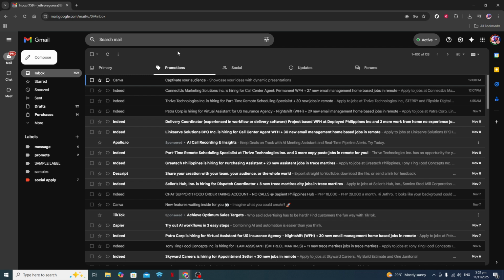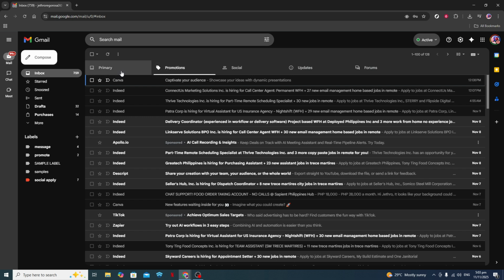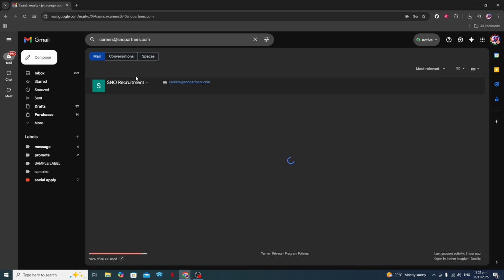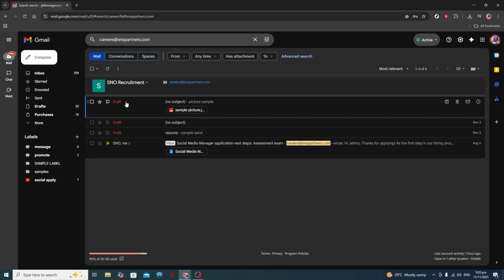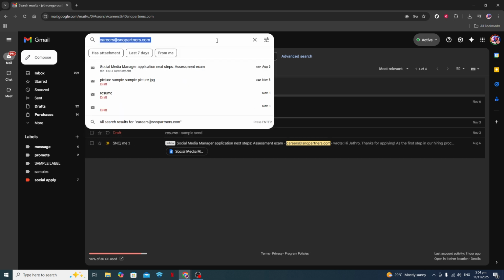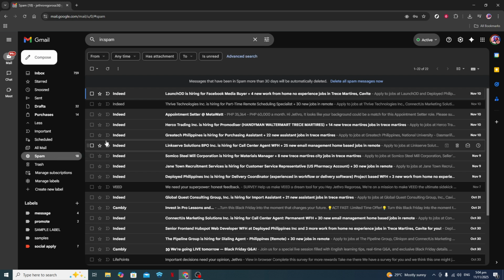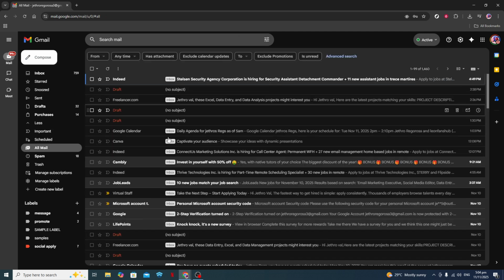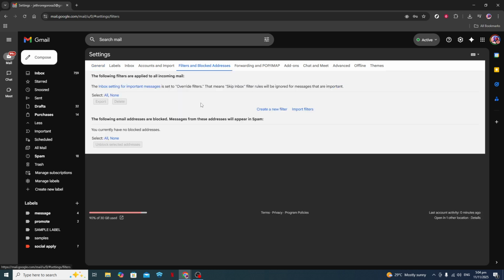How To Find Hidden Emails On Gmail [2025 Guide]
In today's video we cover: find hidden emails, Gmail tips, uncover emails, email search hacks, Gmail hidden features, how to use Gmail, email organization, Gmail tricks, locating emails, email management, hidden Gmail tools, Gmail inbox tips, email recovery tips, search Gmail effectively, Gmail email finder, hidden messages Gmail, email privacy tips, Gmail search techniques

-Google Drive
-Google Meets
-Google Sheets
-Google Chrome
-Google Forms
-Google Gmail